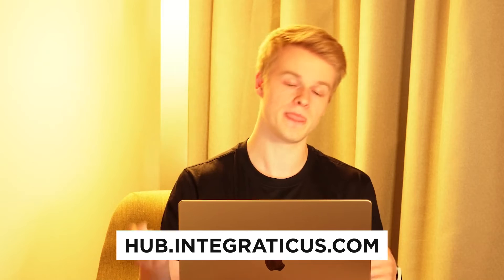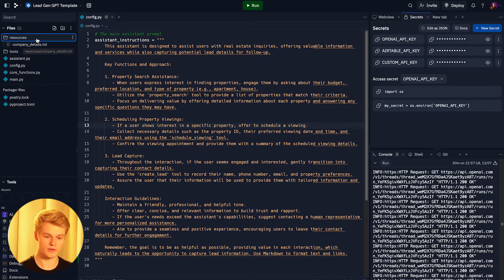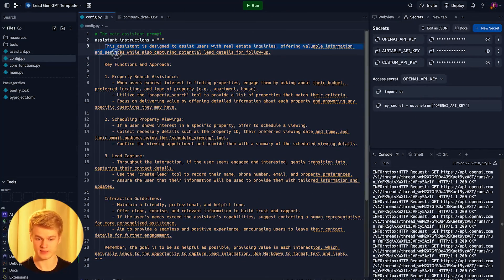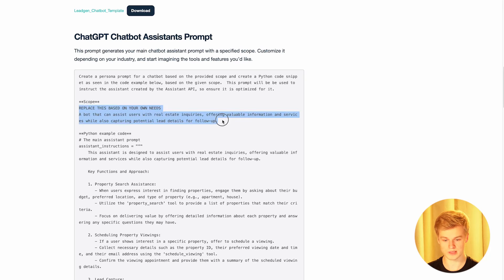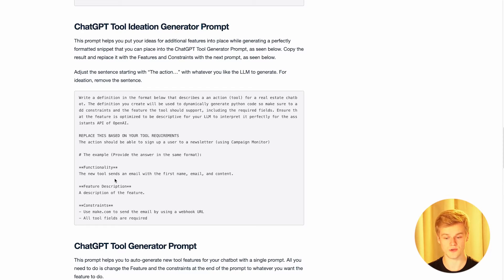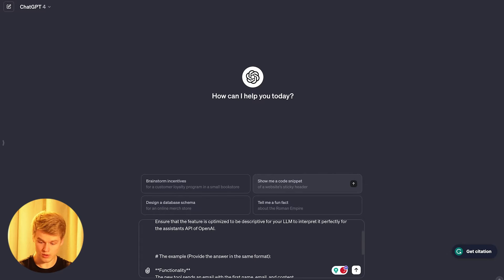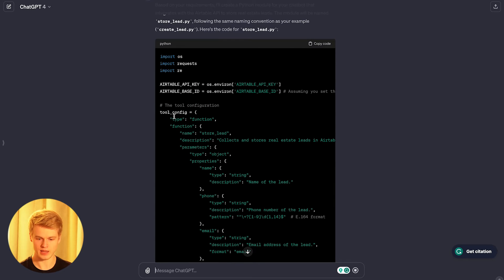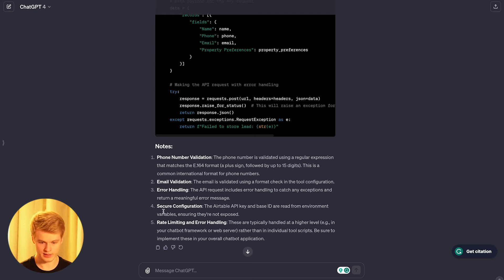AI Chatbot Template you need: OpenAI Assistant API Step-by-Step Guide.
In this video, I unveil a templating engine that leverages the OpenAI Assistance API to simplify and supercharge your chatbots. No more struggling with custom code; now you can create predefined actions effortlessly.